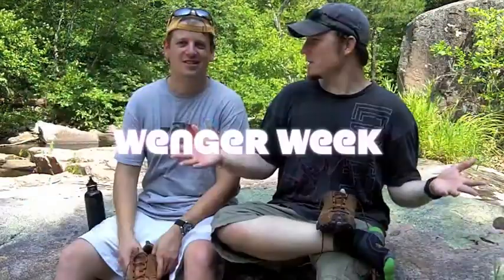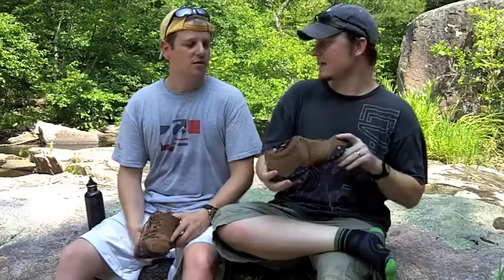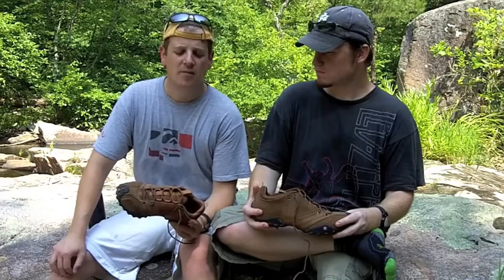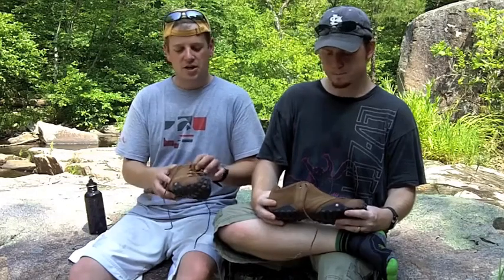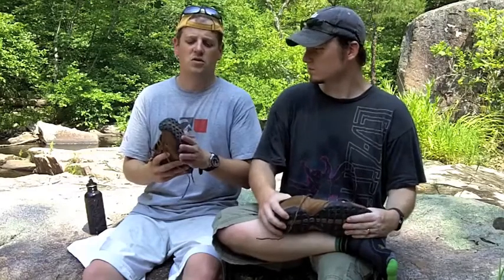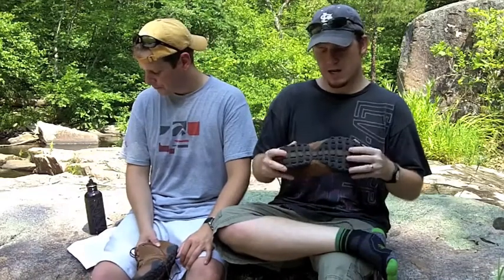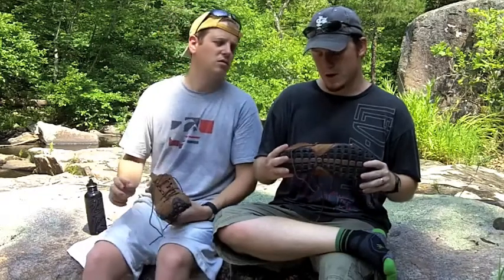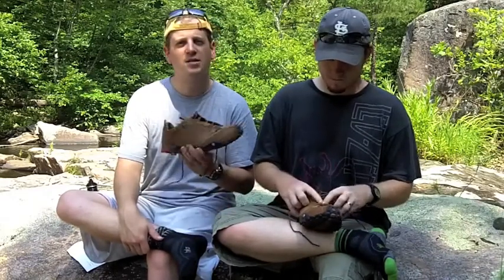Monch 2 Hiking Shoe by Wenger - Camping Gear TV Episode 58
We're back in the woods, this time taking a look at the Monch 2. The Monch 2 is a hiking shoe made by Wenger, the company that makes Swiss Army. The Monch is a solid, lightweight hiking shoe with great traction. Very breathable, and good support as well. Check out the video for more details and to see some cold g's throwin' it down. CampingGearTV.com!